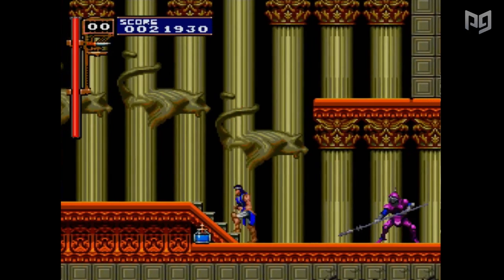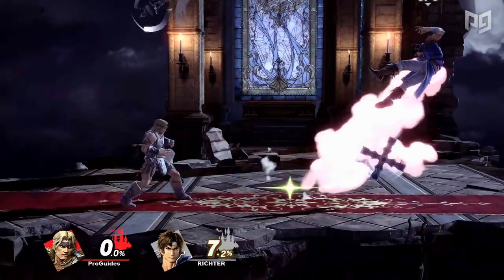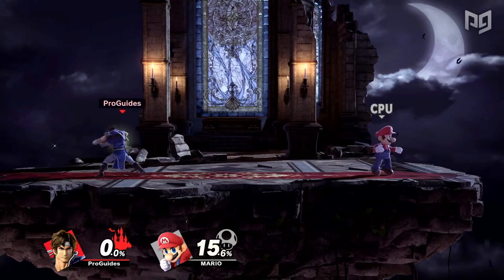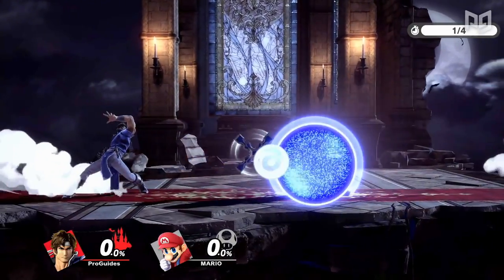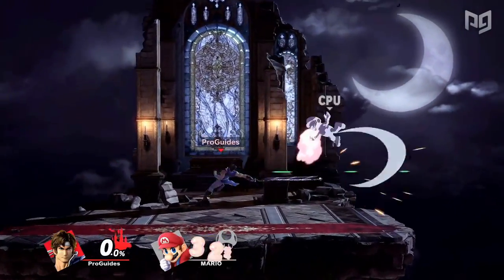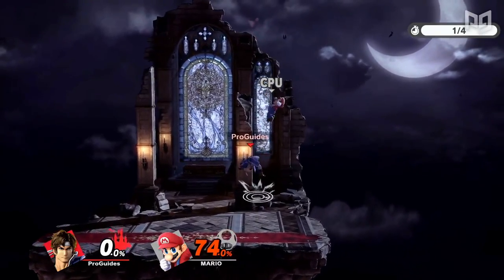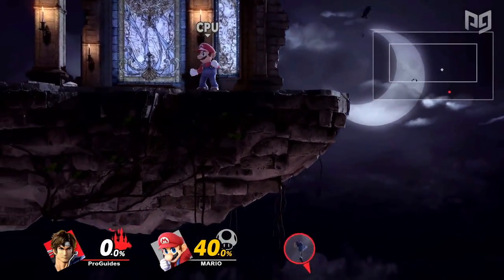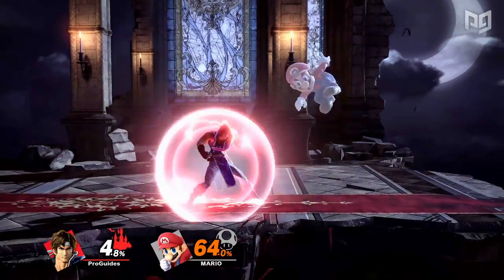THIS CHARACTER IS UPSETTING EVERYONE